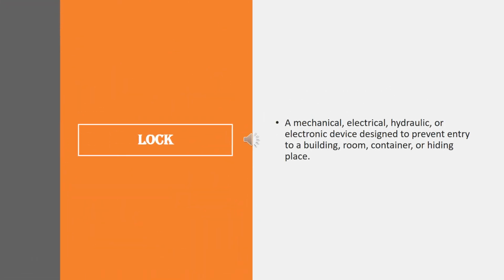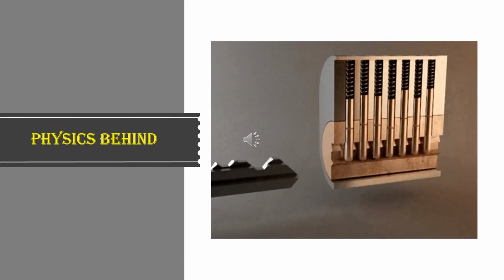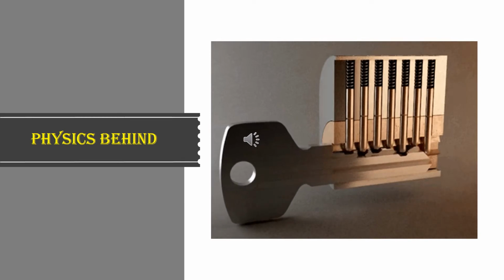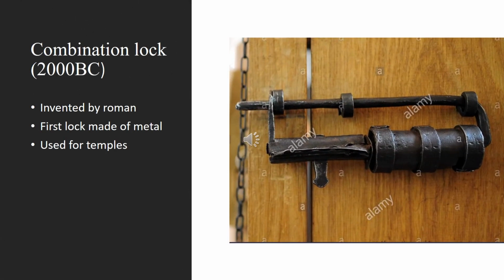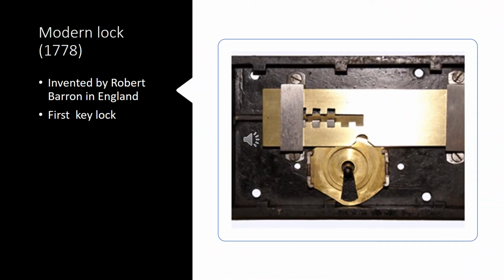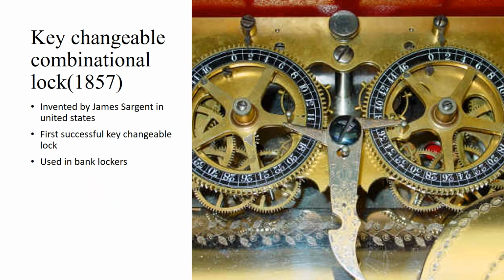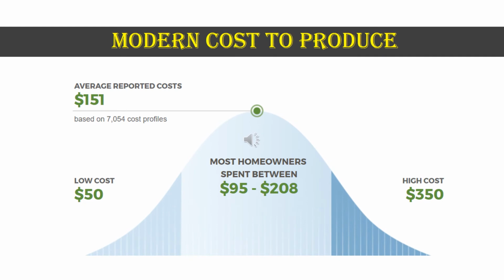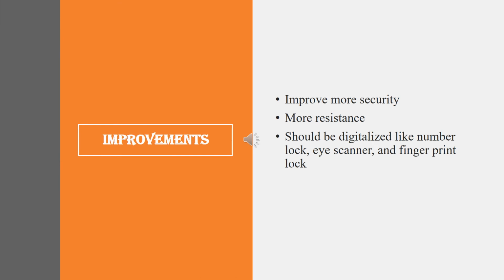breif explination about lock from pittsbrug students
presentation on lock for technology and society class